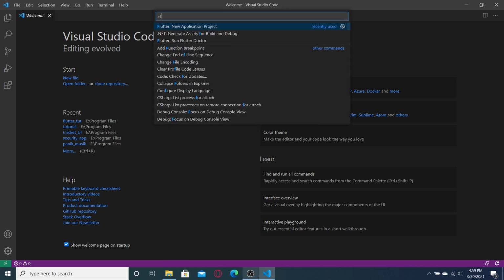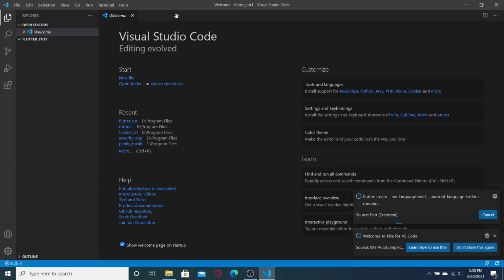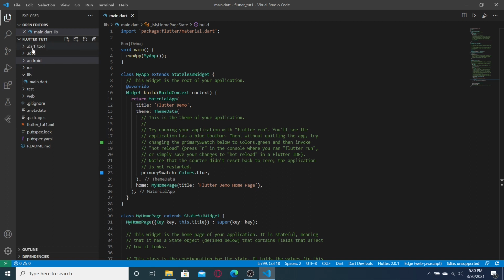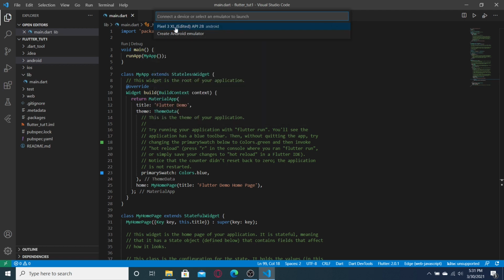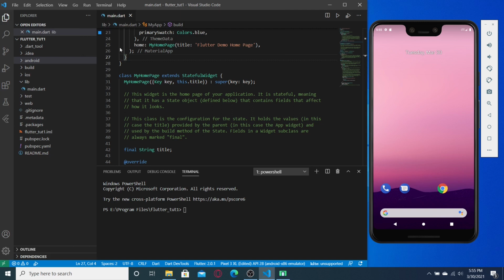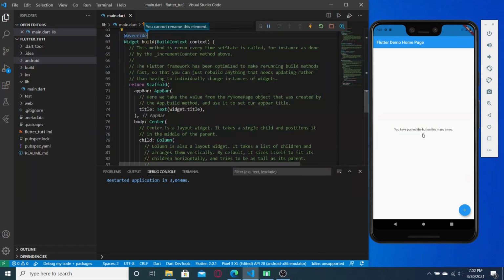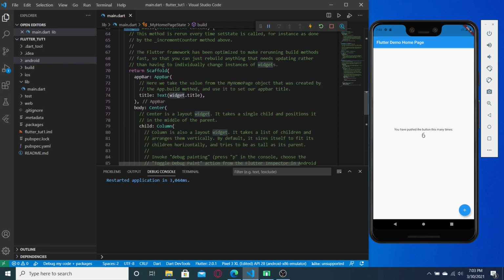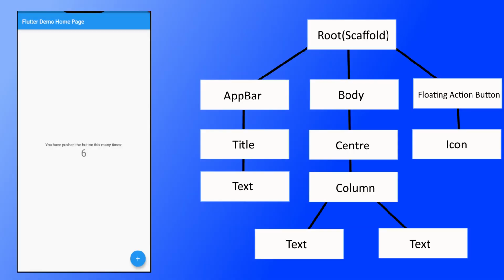Flutter tutorial for Beginners #3:Creating New Project and Widget Overview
Hey guys, in this Flutter tutorial we'll take a look at how to create a  new Flutter project in Visual Studio, as well as the basic concepts of Flutter and what makes up a Flutter app - WIDGETS.